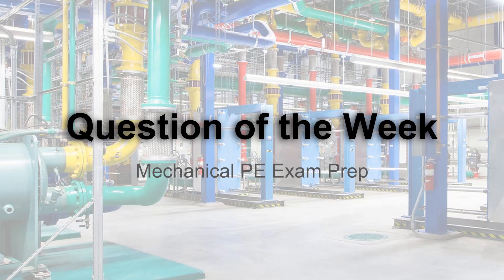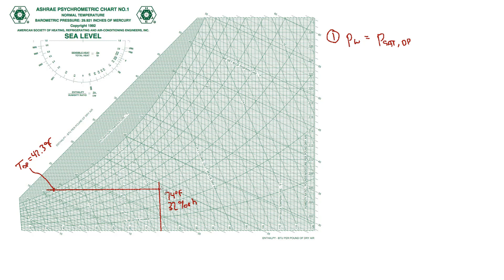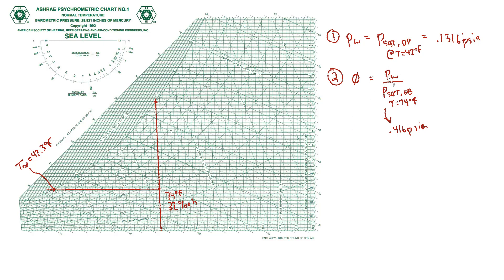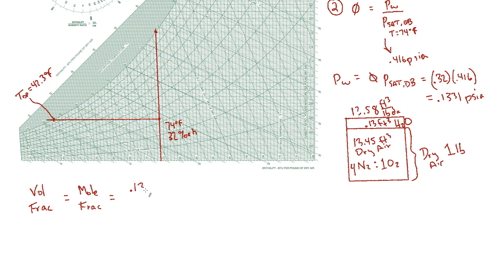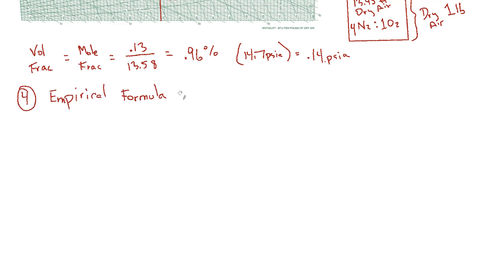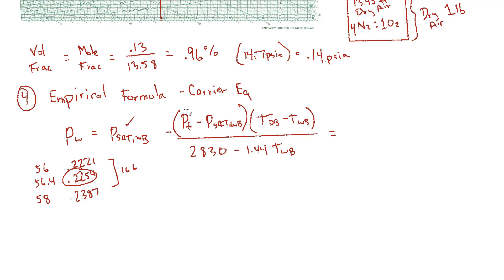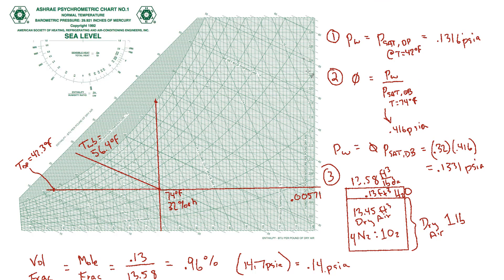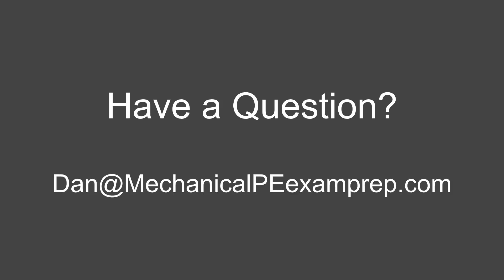How to Calculate Partial Pressure of Water Vapor in Air | Mechanical PE Exam Prep Solution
In this video, I explain the concept of the partial pressure of water vapor in air and its connection to humidity. What that is? Why you should care?  Now if you're a PE candidate and a mechanical engineer taking the machine design or thermal fluids exam you want to have a basic awareness of psychometrics. But if you're an HVAC and Refrigeration candidate you really want to become an expert on psychometrics. By understanding psychometrics, you'll be able to calculate the partial pressure of water vapor using different methods such as using the psychometric chart, steam tables, and empirical formulas. This video also covers the relationship between relative humidity and the saturation pressure of water vapor, helping you grasp essential concepts for HVAC applications.

Happy Studying,
Dan